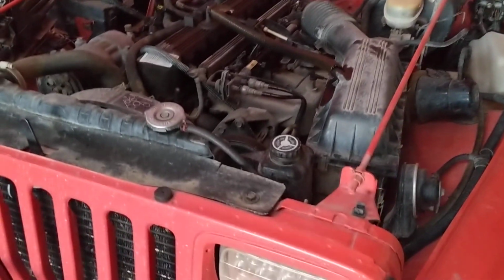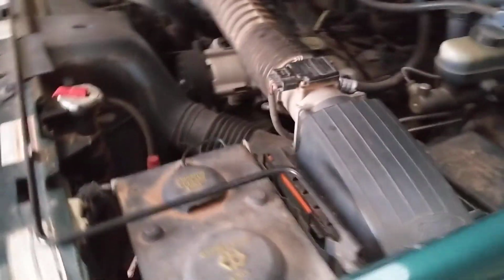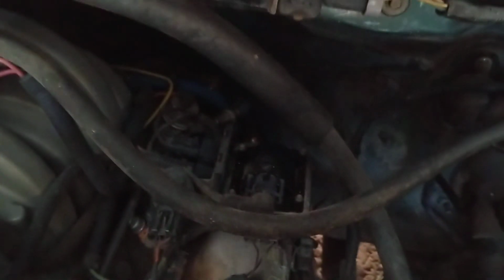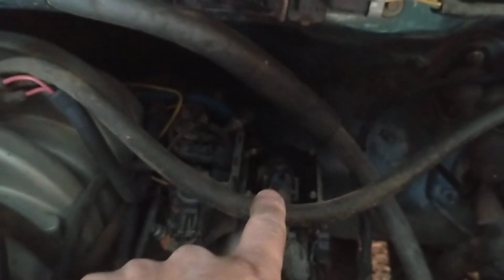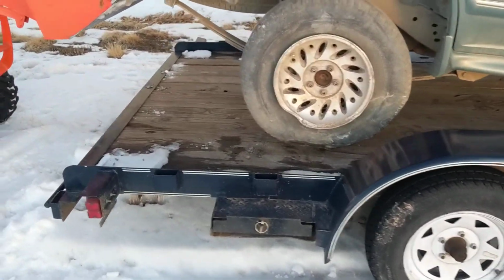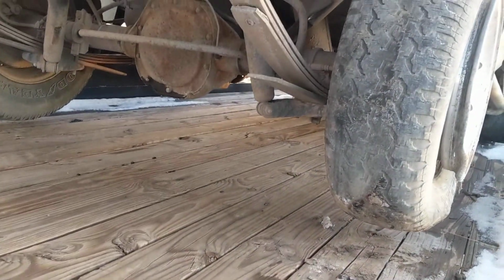Vehicle Projects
95 YJ prepping for Rock Crawling...

Readin' to remove 8.8" rear axle from 98 Explorer to replace Jeep weak Dana 35 (this will help me get over rocks camo dudes leave in the road) 😆😂

Bronc' fixed again...